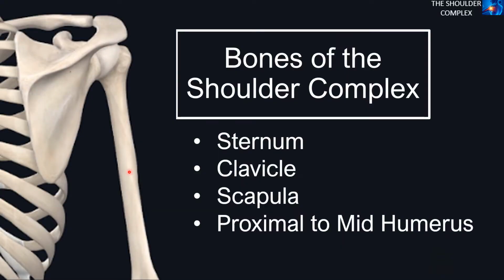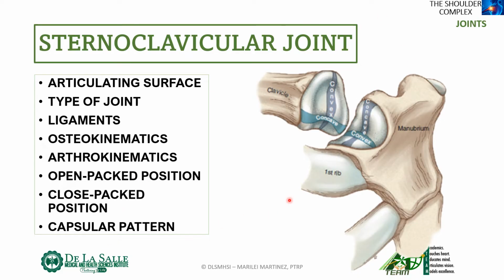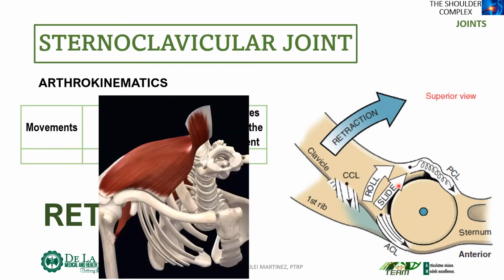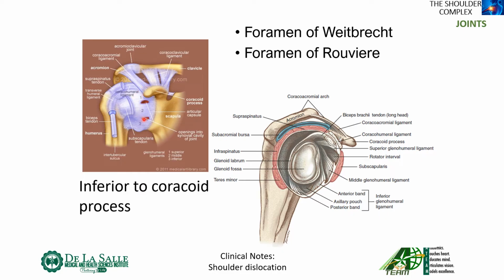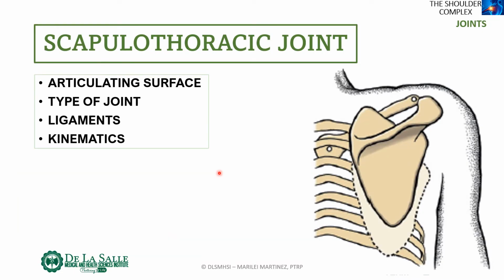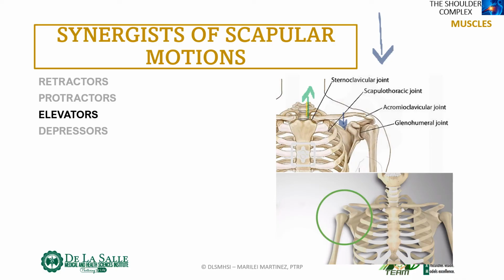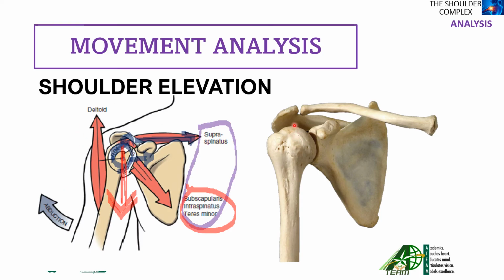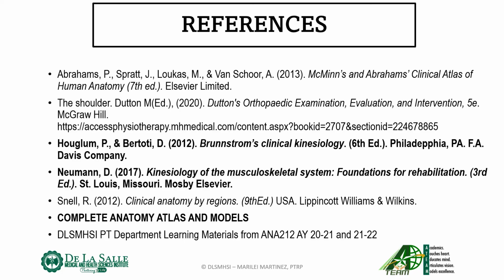ANA 212 RECORDED LECTURE FOR SHOULDER COMPLEX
NOTE: The posted learning material is created for the use of faculty members of DLSMHSI College of Rehabilitation Sciences Physical Therapy Department and this material is intended for TEACHING PURPOSES ONLY. Given the nature of this document, this material is NOT intended for general circulation. Reproduction, sharing, and distribution of this learning material are PROHIBITED without the permission of the author.